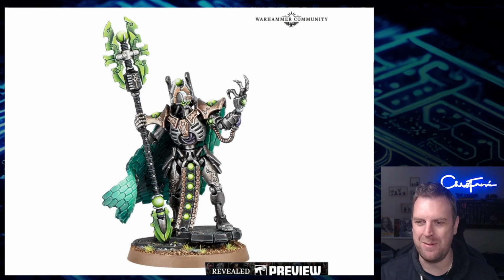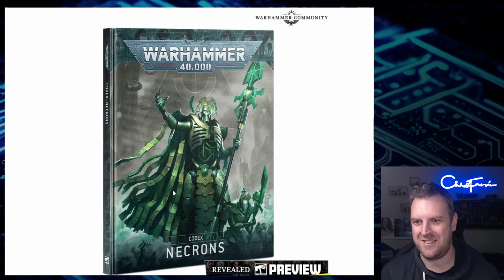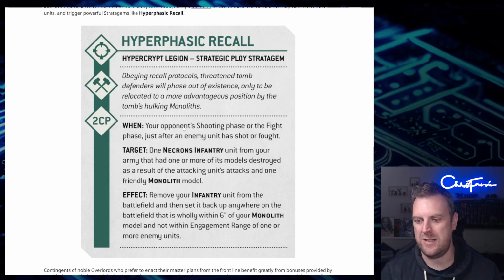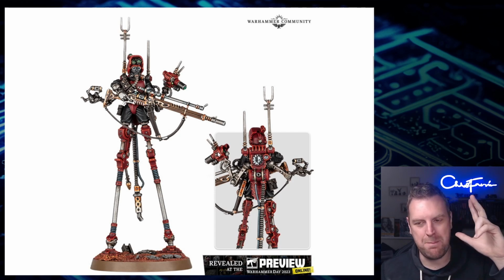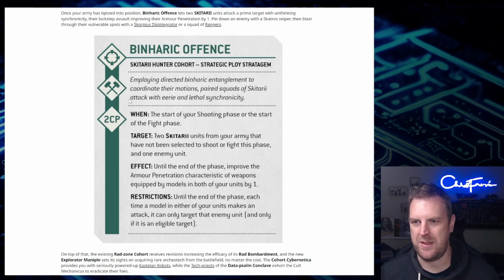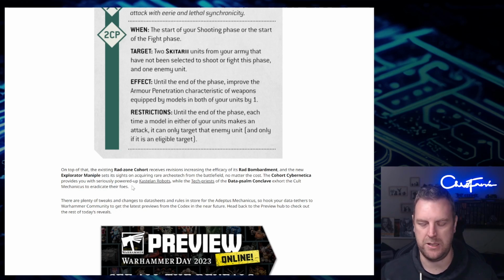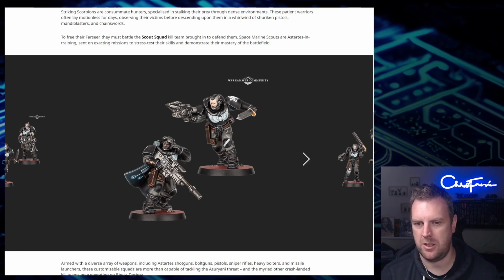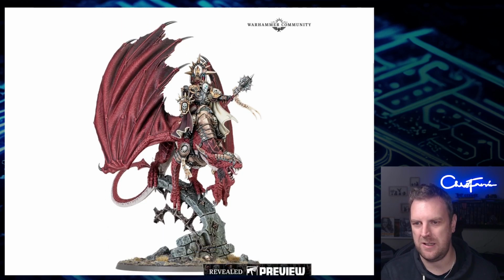NEW 40k & Box Set Reveals from Warhamer Day Show